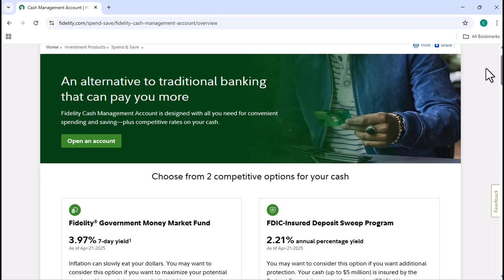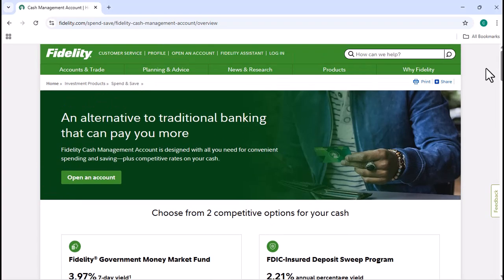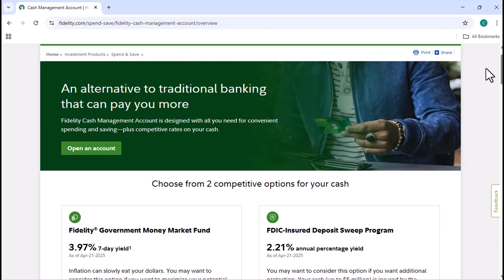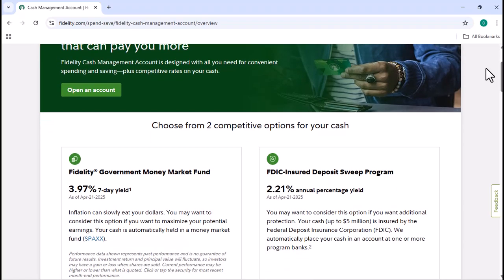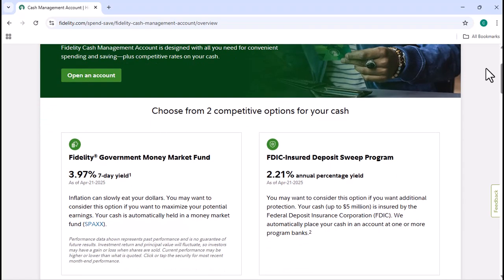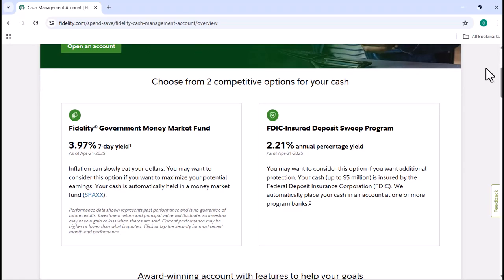How do I close a Fidelity Investment account?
In this video we talk about How do I close a Fidelity Investment account